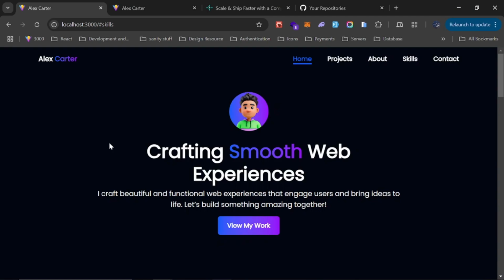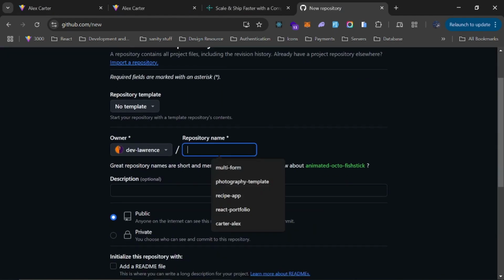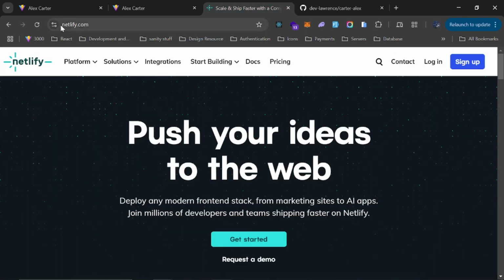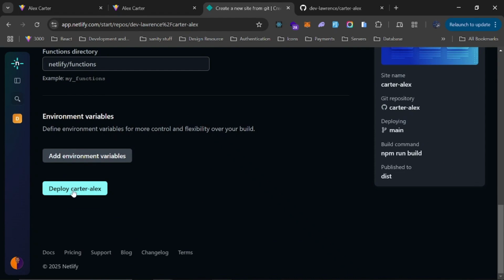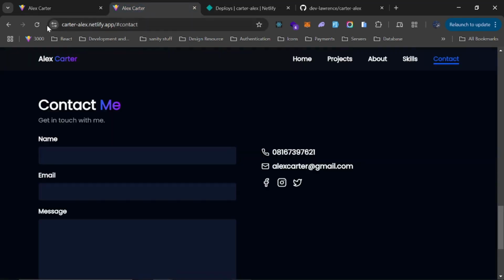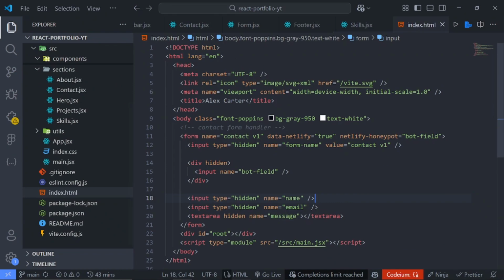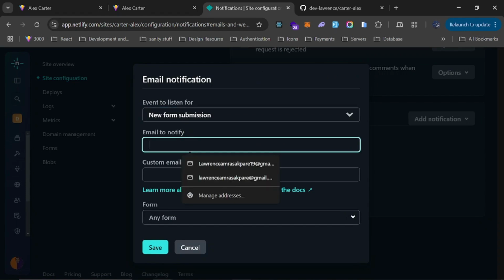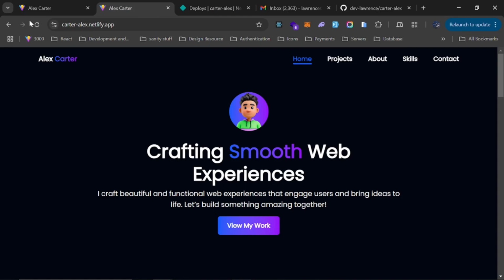Build And Deploy a Portfolio Website with React and TailwindCSS - Part 5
In this video, we’ll Deploy our portfolio website to netlify.